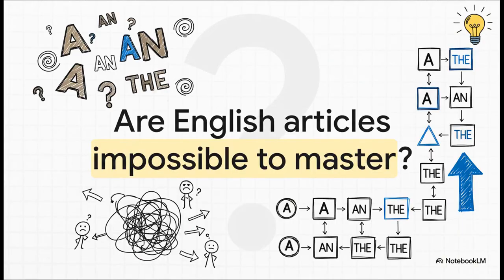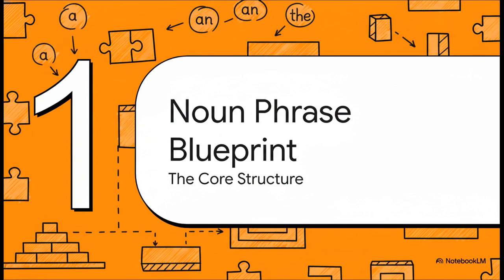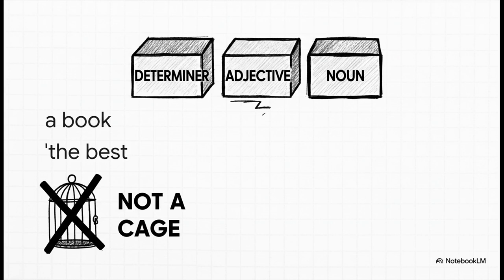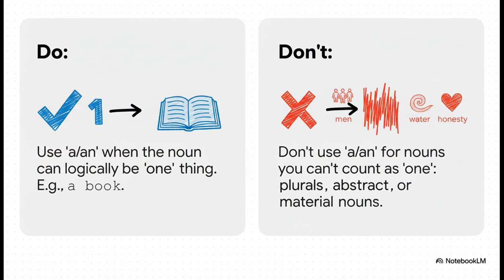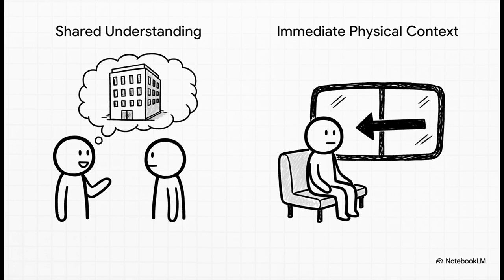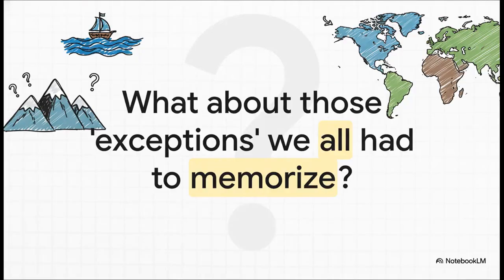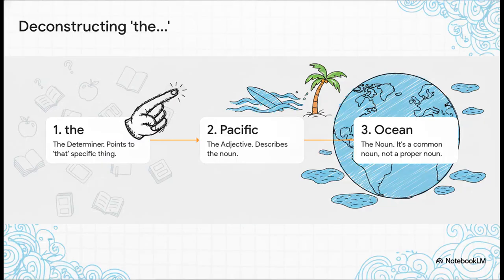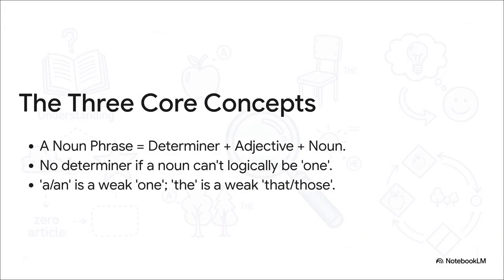Cracking the Article Code